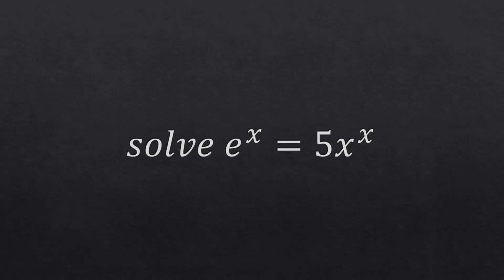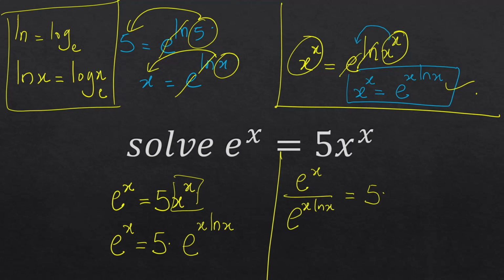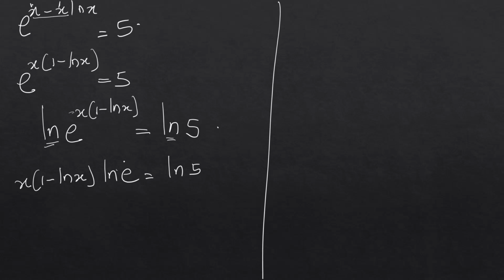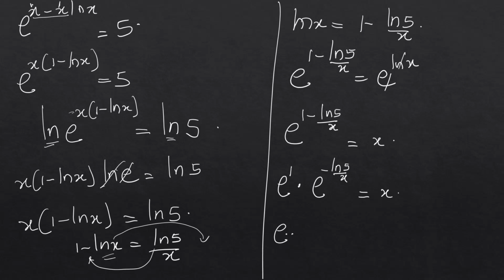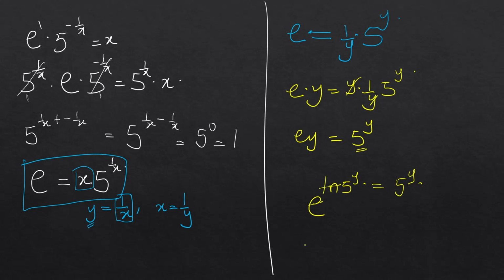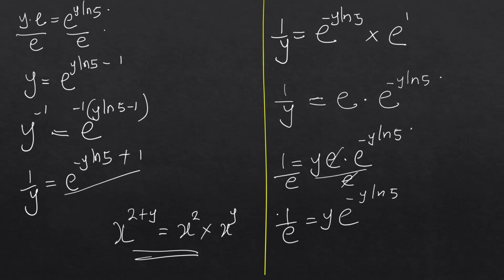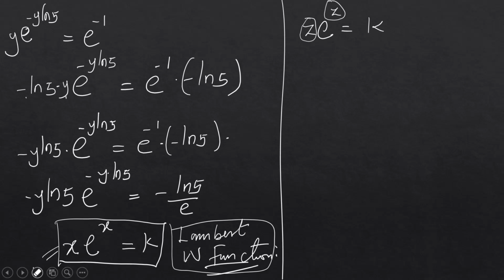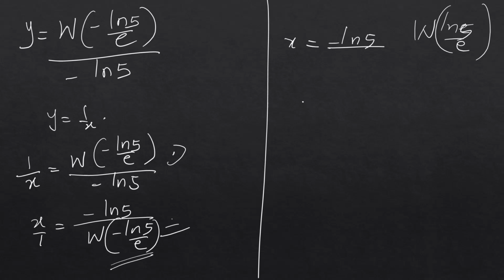Solving eˣ = 5xˣ | Mind-Blowing Exponential Equation Using Lambert W Function!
In this video, we tackle the fascinating exponential equation eˣ = 5xˣ, a type of equation that can’t be solved using ordinary algebraic methods.
You’ll learn how to:
✅ Transform the equation into a Lambert W function form
✅ Understand what the W function really means
✅ Get exact and approximate values of x
✅ See where such equations appear in advanced math, physics, and engineering

This is perfect for students preparing for advanced math exams (JAMB, WAEC, NECO, or university math) or anyone curious about special functions beyond the basics.

📘 Topics Covered:

Exponential and logarithmic manipulation

Solving transcendental equations

Introduction to the Lambert W function